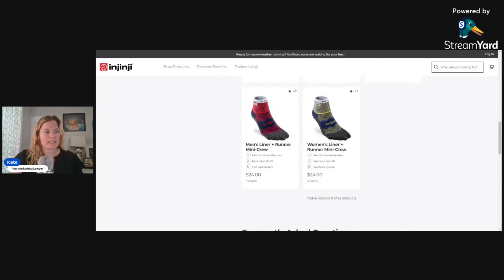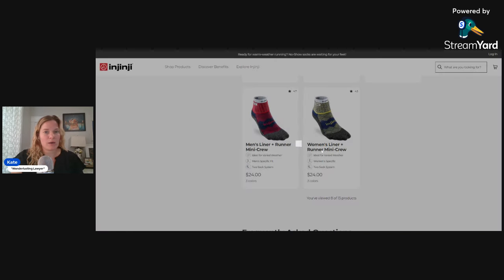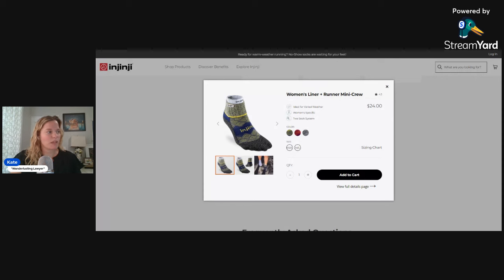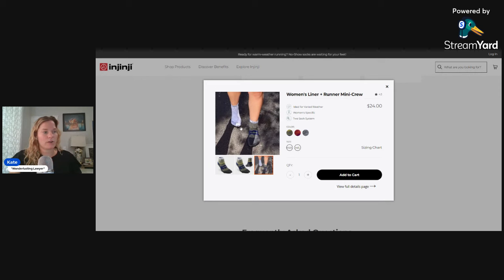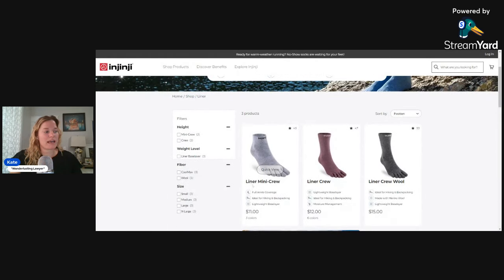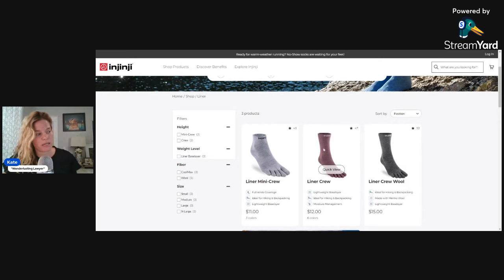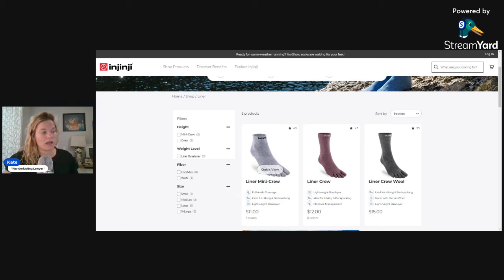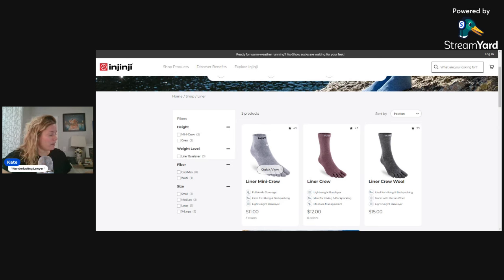My Absolute Favorite Socks for Hiking the Camino de Santiago